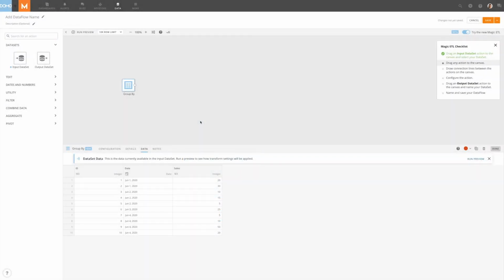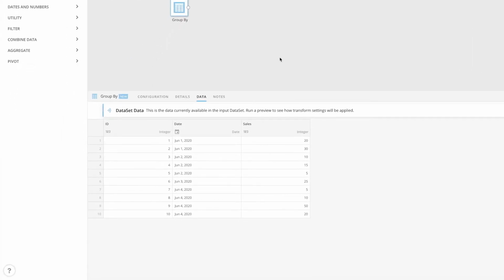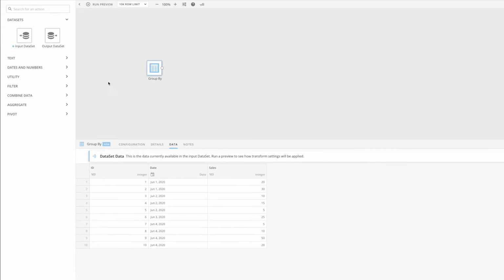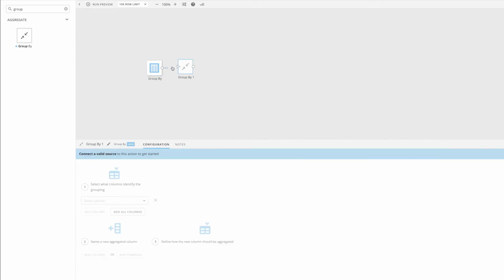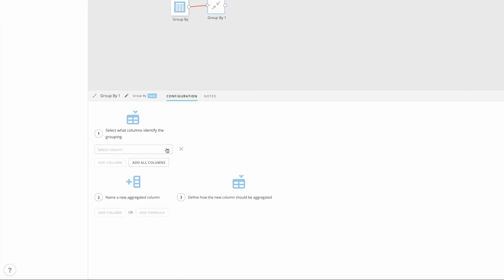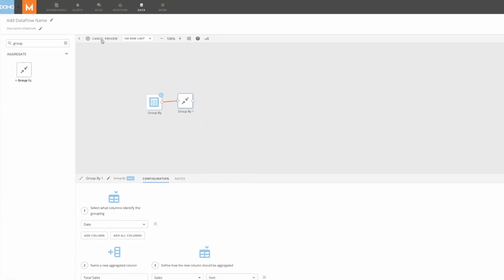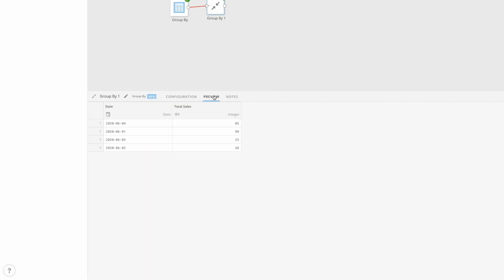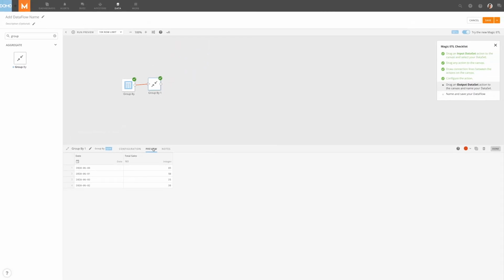Using Group By in Magic ETL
Learn how to configure Magic ETL's Group By tile.

0:00​​ Intro
0:18 Configuring the Group By Tile
0:43​ Previewing the Transform
0:50 Outro